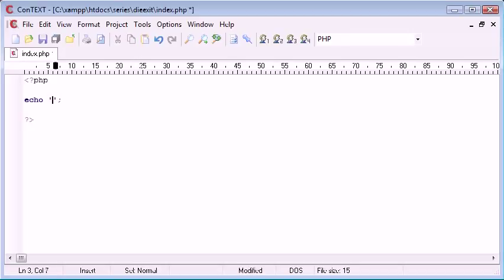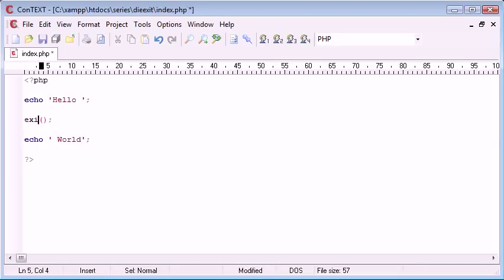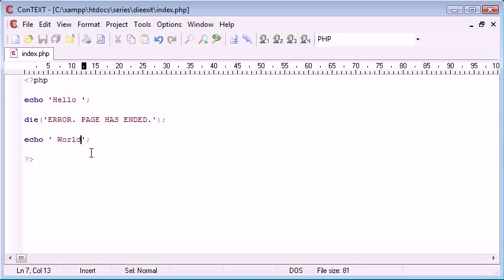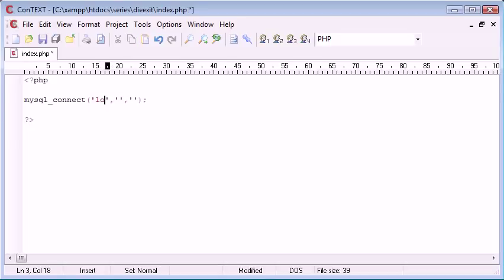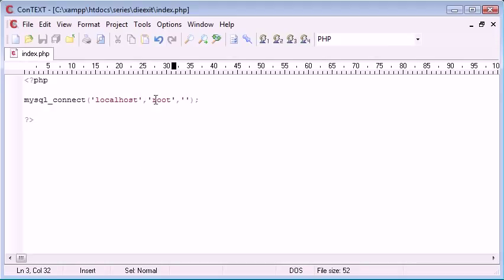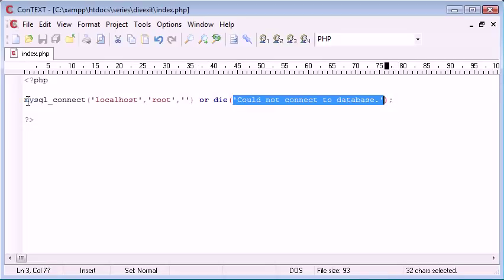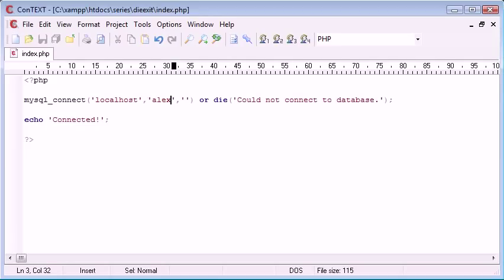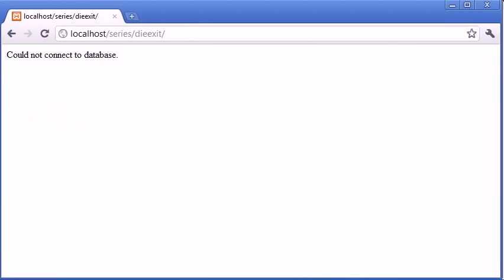Mca Internship Company In Jaipur| PHP Tutorial 29 die and exit Functions